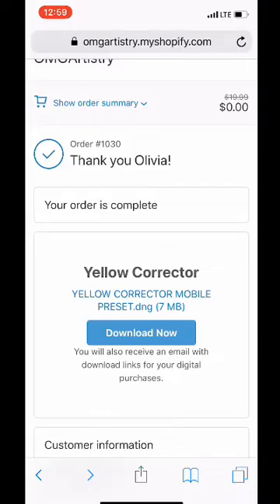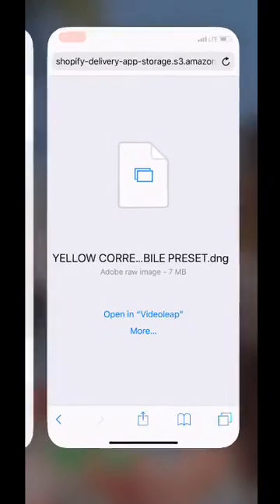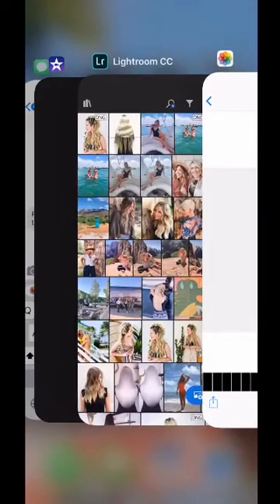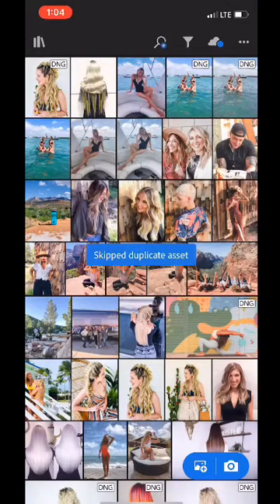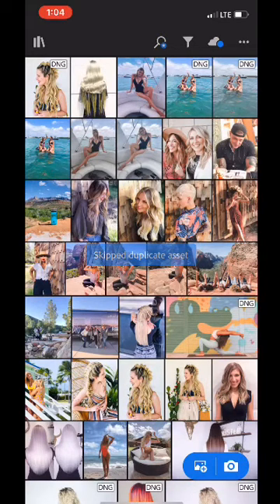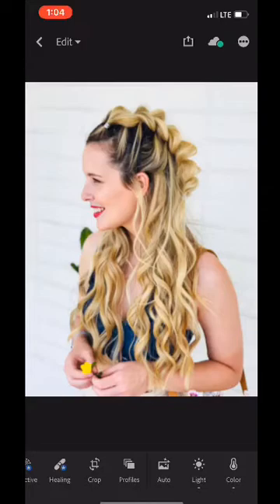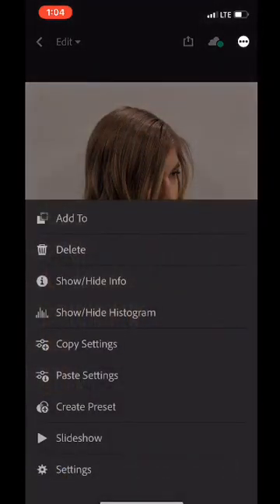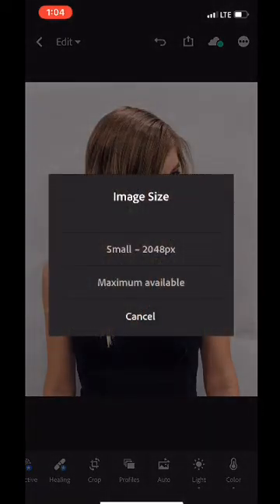How To Use OMG Artistry Presets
Make sure to tag omgartistrypresets to be featured!